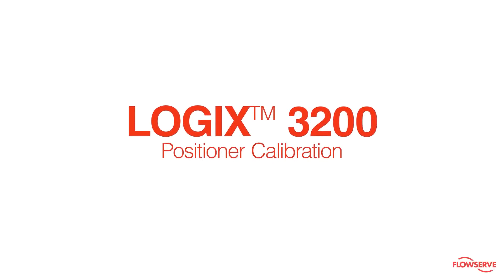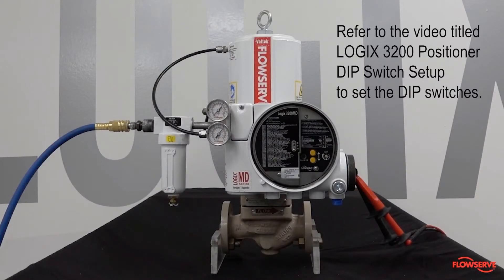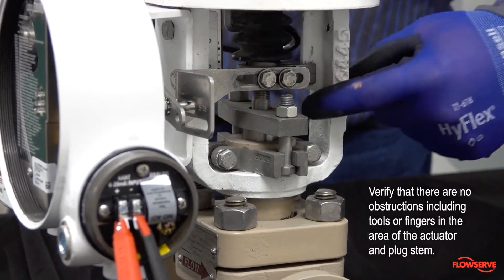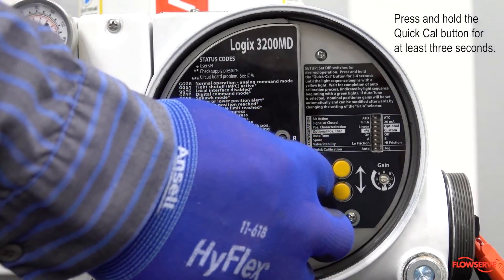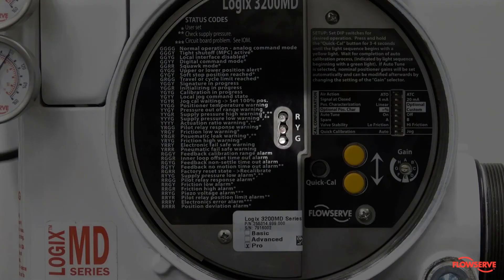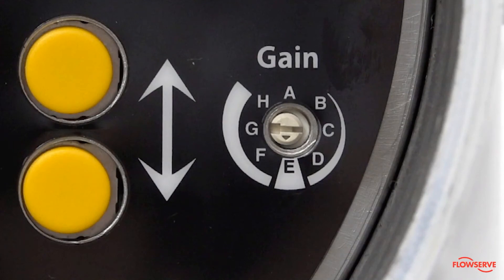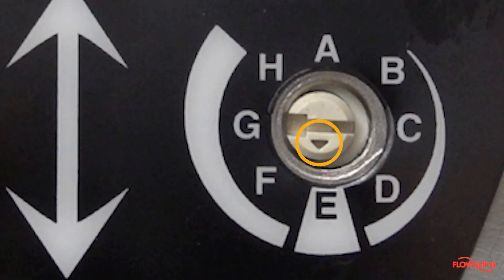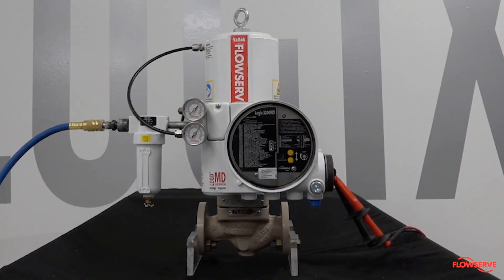The Flowserve Logix 3200 Positioner: Calibration Procedure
This video describes the calibration procedure for the Flowserve Logix 3200 positioner.

The Flowserve Logix 3200 Series Digital Positioner includes:
• Two versions: Basic & Advanced (Advanced includes pressure sensors to measure actuator pressure)
• HART Command 1, 3, 9, 33 & 48
• Burst Mode available to continuously transmit
• Position command analog loop current
• Final value of command after characterization

• Supply pressure (advanced), Temperature (basic)
• Stem position in percent
• Onboard temperature sensor to measure local positioner ambient
• Stroke speed limiter (configurable through HART)
• Stainless steel version available
• Enhanced Device Description for advanced signature diagnostics

• Step test, friction test, HRL, data logger